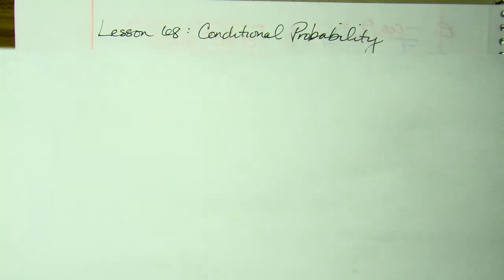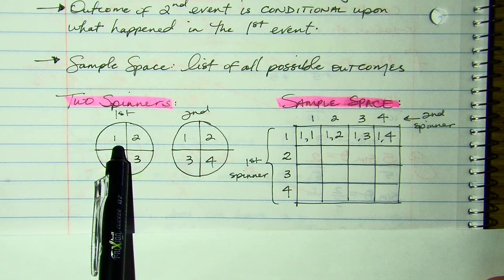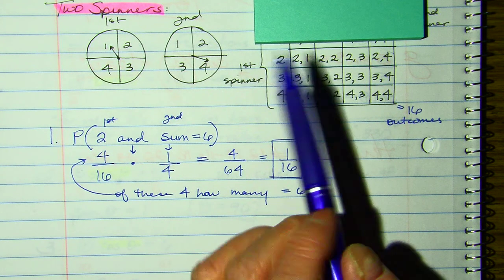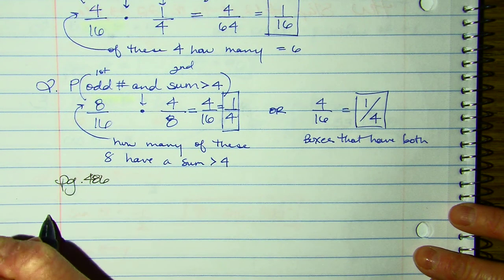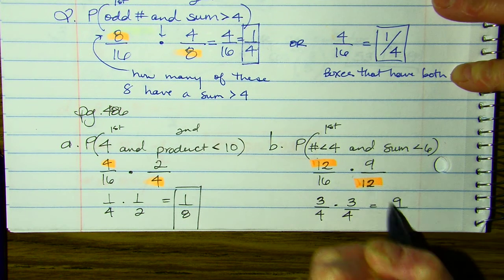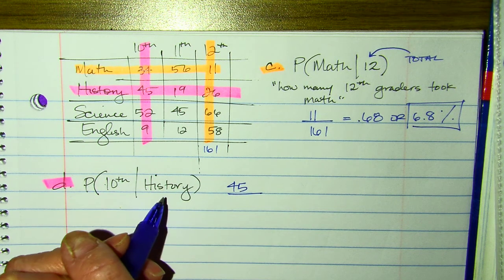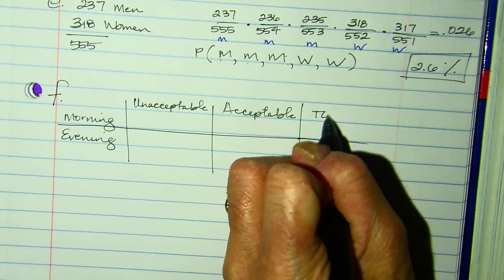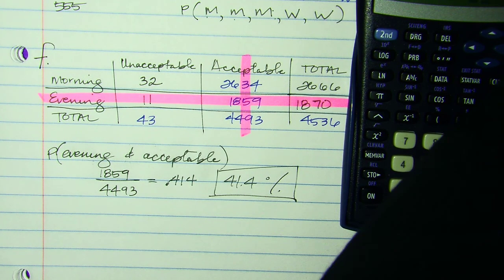Alg2 Lesson 68